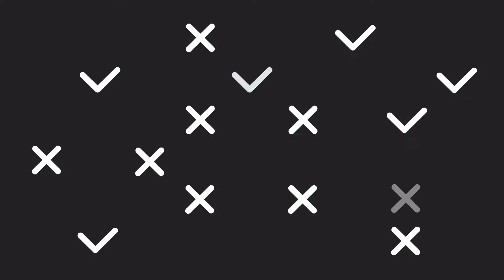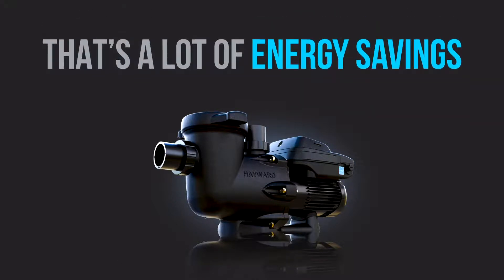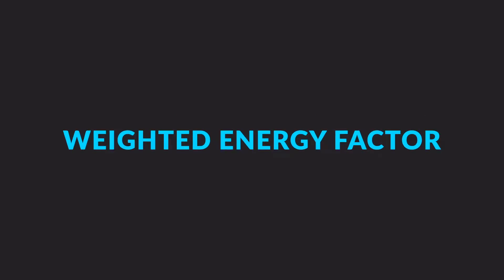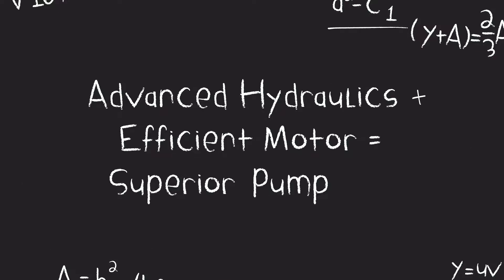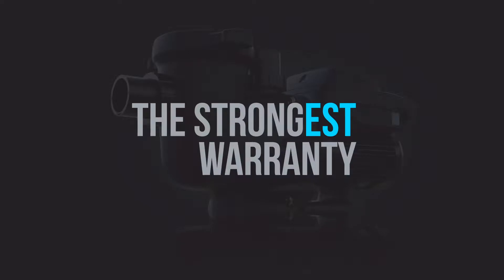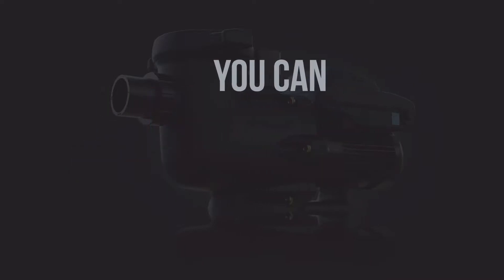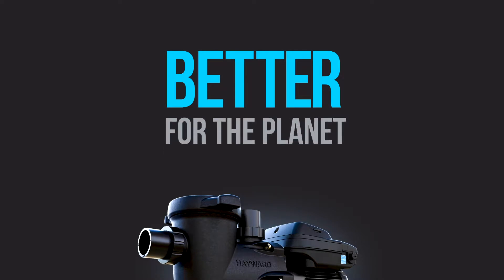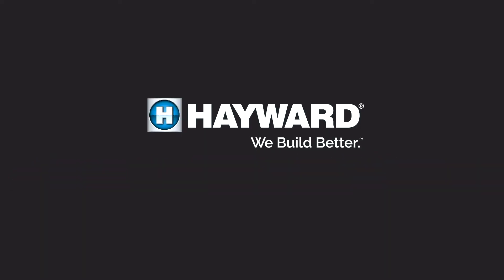Hayward Ultra-High Efficiency Pool Pumps: The New Age of Energy Effectiveness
Hayward is redefining swimming pool pumps with their new line of ultra-high efficiency models rated #1 in energy efficiency according to new U.S. Department of Energy weighted energy factor ratings.